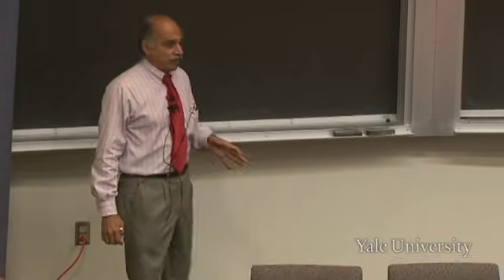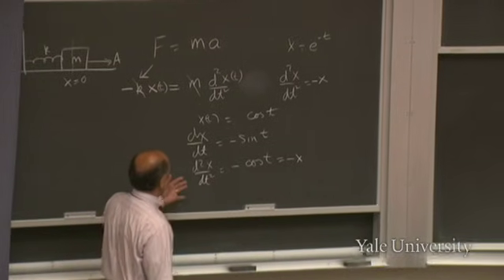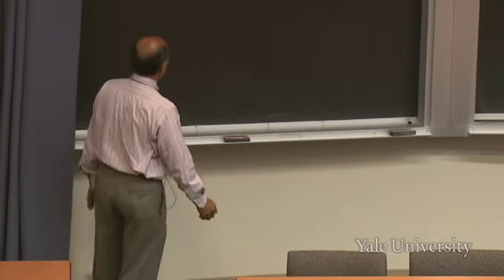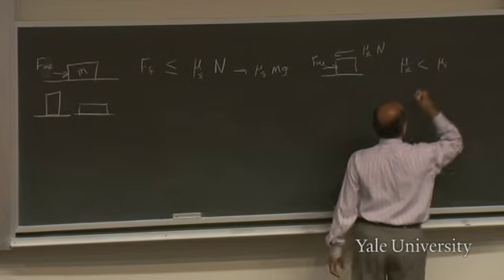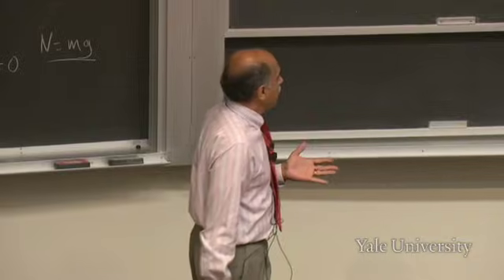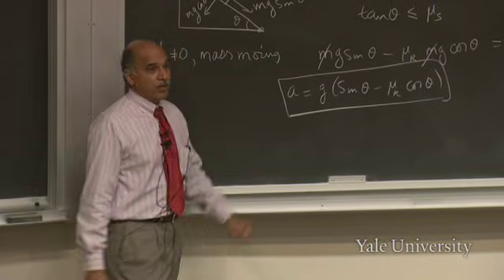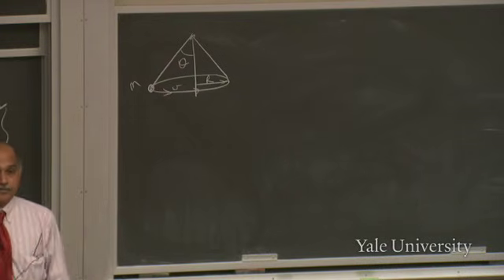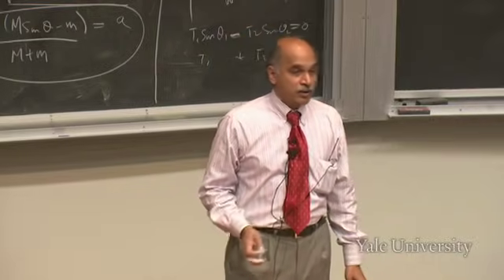4. Newton's Laws (cont.) and Inclined Planes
The lecture begins with the application of Newton's three laws, with the warning that they are not valid for objects that move at speeds comparable to the speed of light or objects that are incredibly small and of the atomic scale. Friction and static friction are discussed. The dreaded inclined plane is dealt with head on. Finally, Professor Shankar explains the motion of objects using Newton's laws in specific problems related to objects in circular motion, such as roller coasters and a planet orbiting the Sun.

00:00 - Chapter 1. Continuation of Types of External Forces
14:50 - Chapter 2. Kinetic and Static Friction
31:34 - Chapter 3. Inclined Planes
49:04 - Chapter 4. Pulleys
57:30 - Chapter 5. Friction and Circular Motion: Roundabouts, Loop-the-Loop